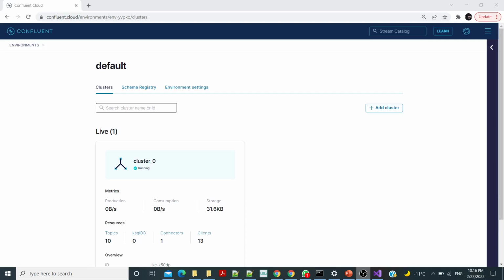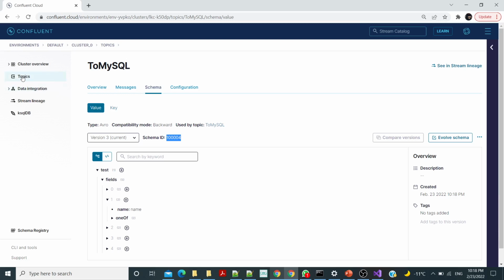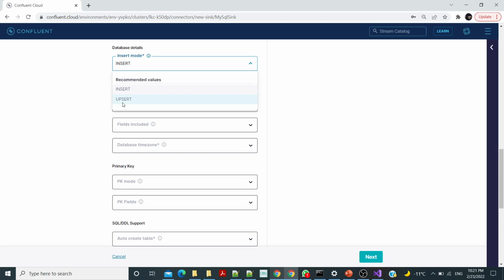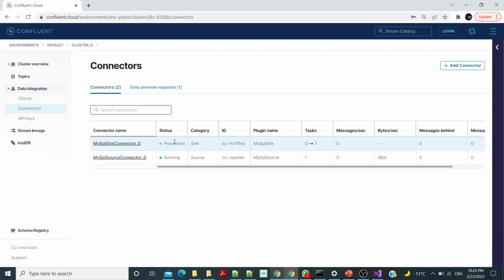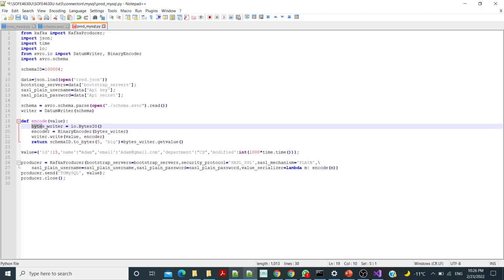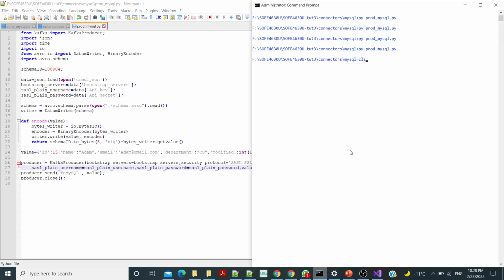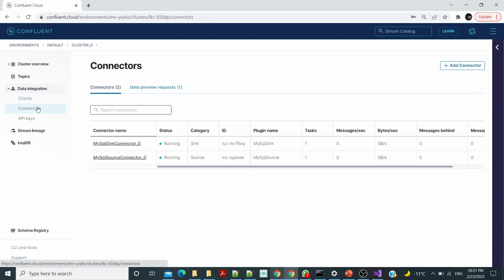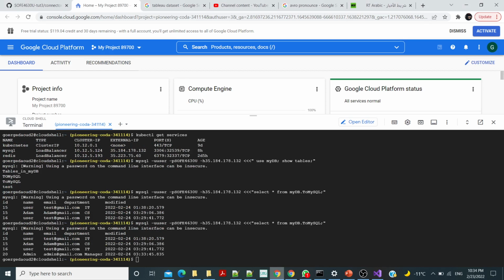SOFE4630U MS3 : Sink Connector To MySQL